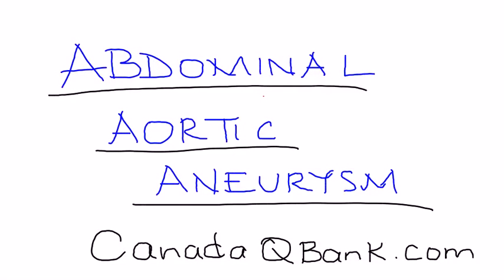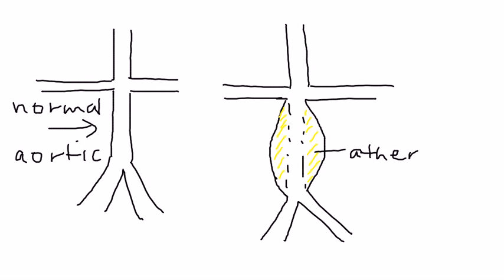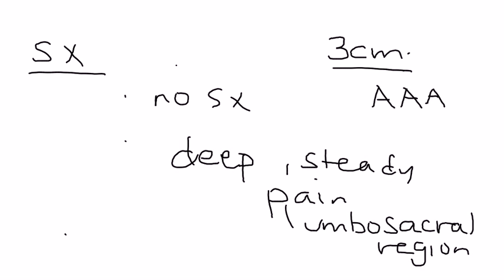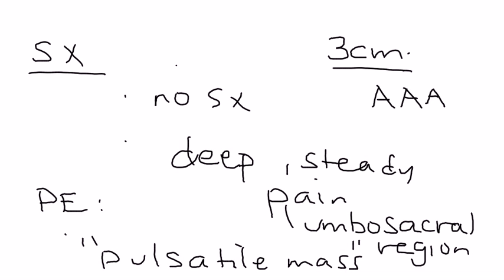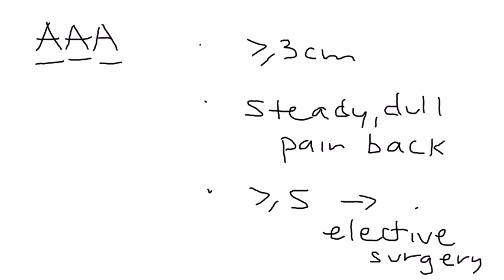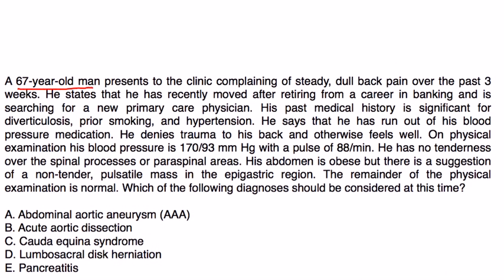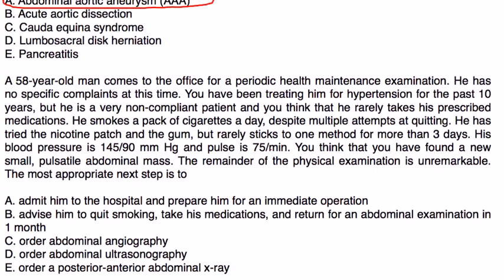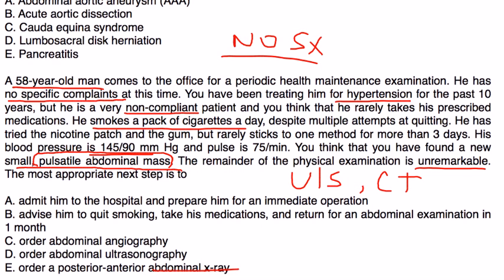Abdominal Aortic Aneurysm (AAA)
Abdominal Aortic Aneurysm
Instructional Tutorial Video
CanadaQBank.com